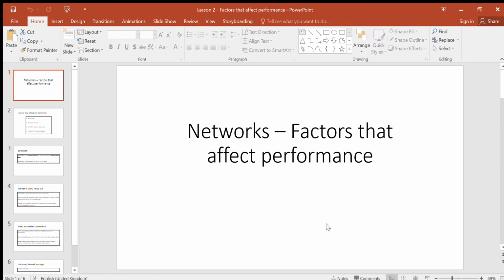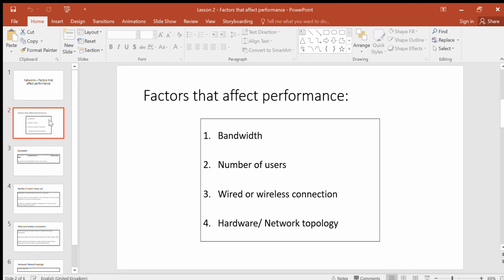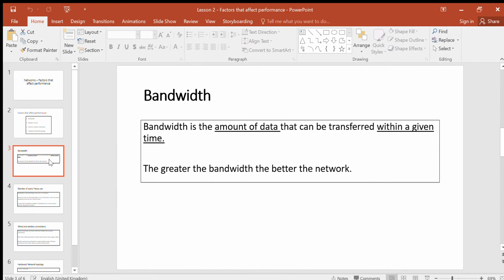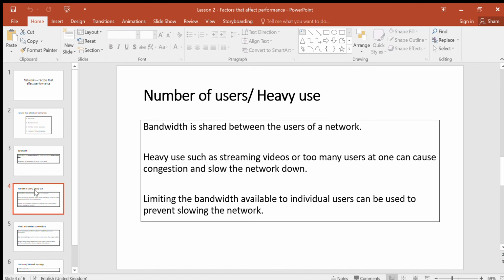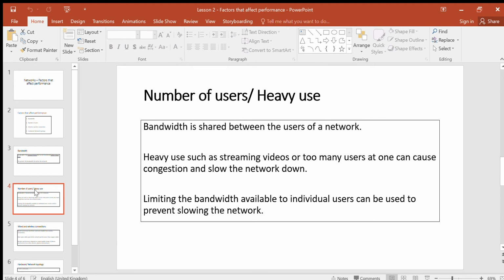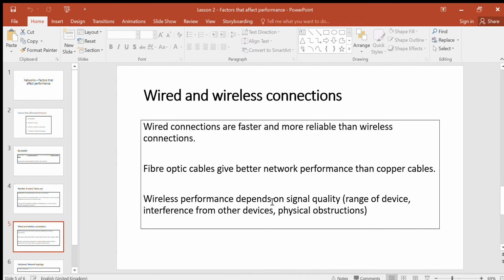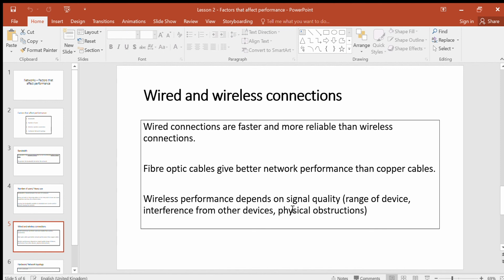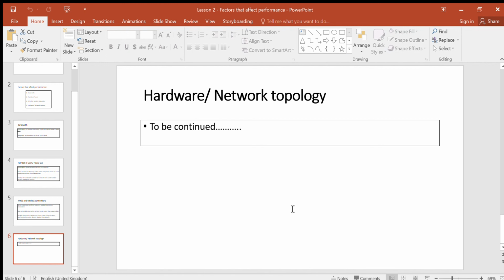Lesson 2 Factors that affect performance